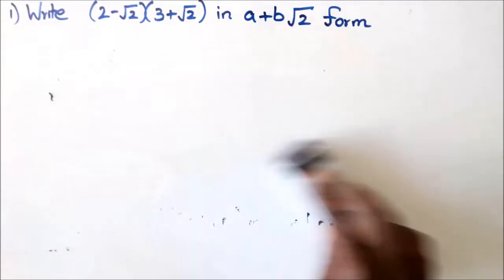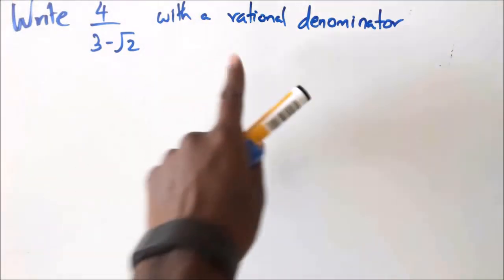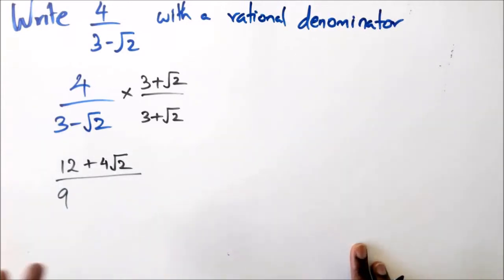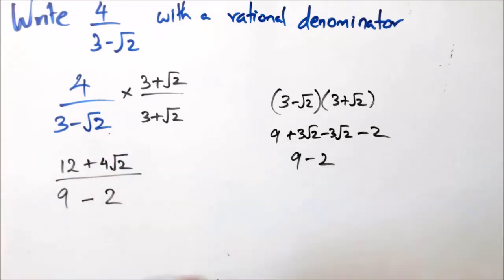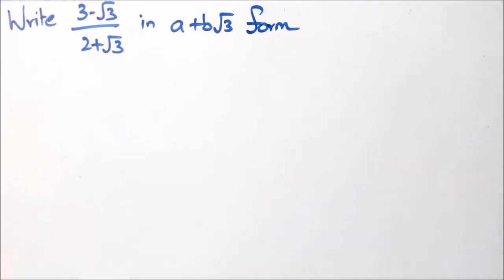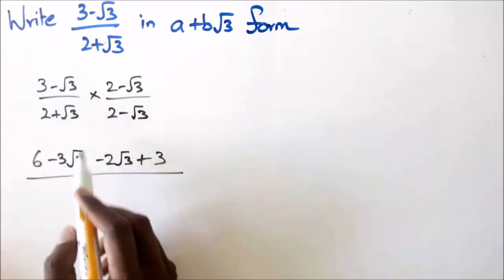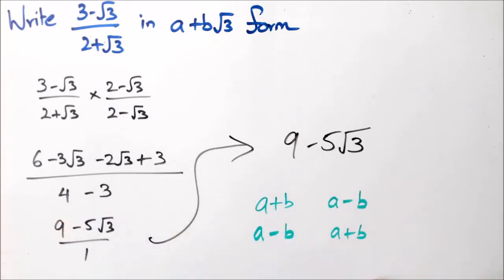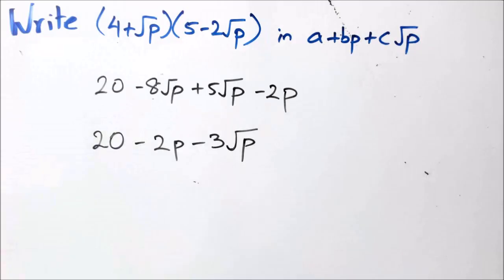Complex Numbers Essentials | Part 1